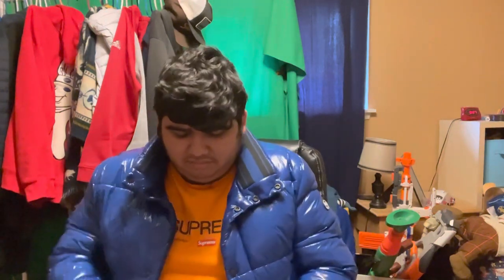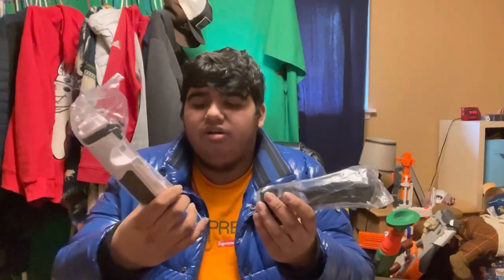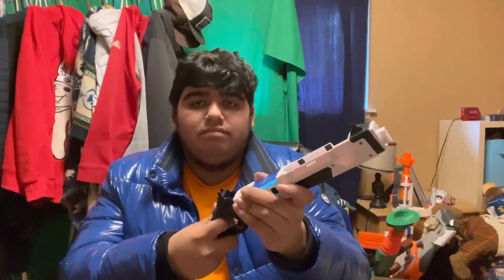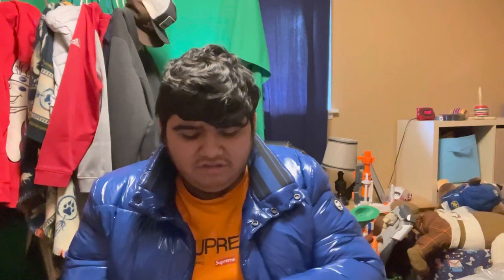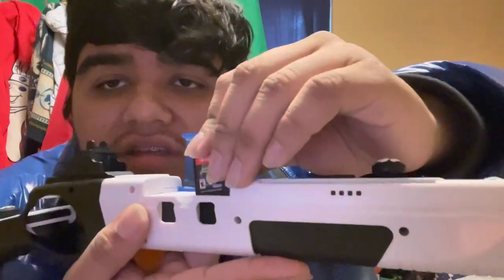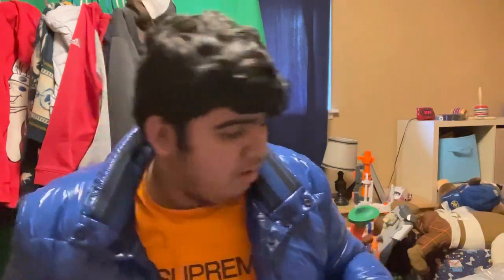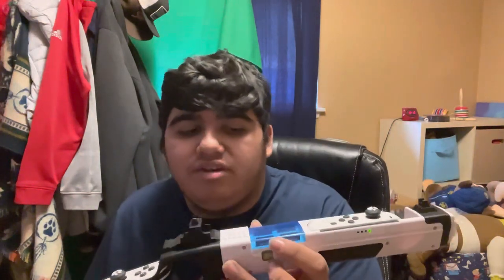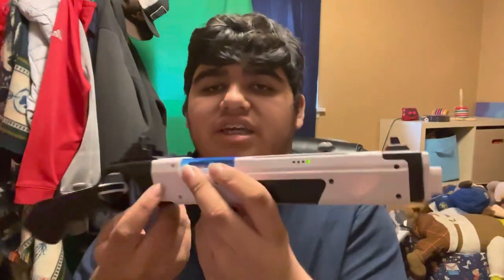SMS_sms Unboxing + Review: Game Gun for Nintendo Switch Joy Cons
I ordered 2 accessories for Nintendo Switch on Amazon, one shaped like a shotgun and one shaped like an sub machine gun, I got the Shotgun accessory a few days early, while the sub machine gun accessory comes on February 7, this is where I show how to use the accessory, it works mostly with motion/gyro control games, I tested it with 4 games. I’ll do a video on the sub machine gun accessory when it comes. This accessory also has a game card storage.